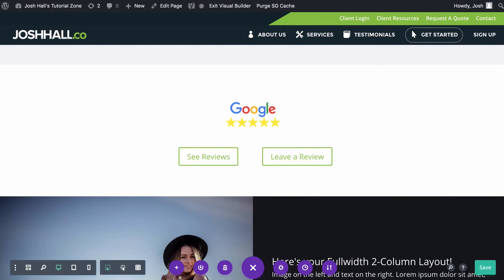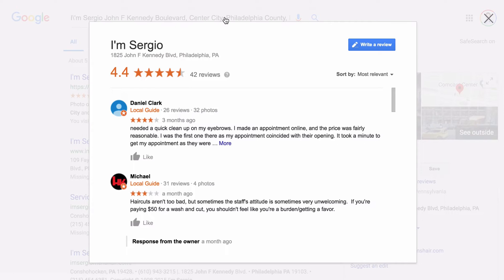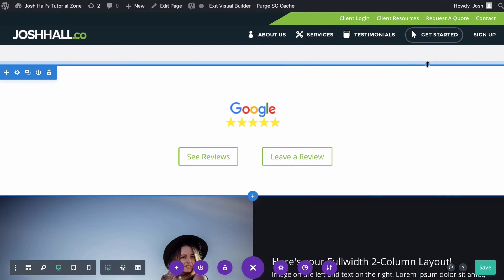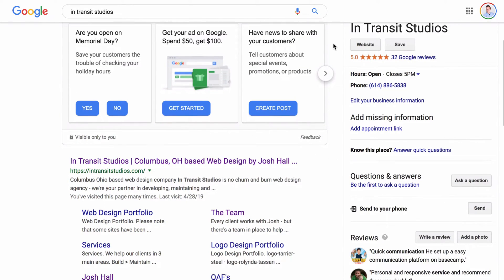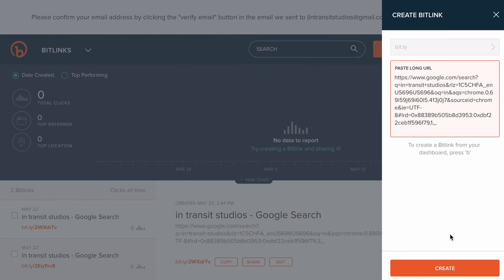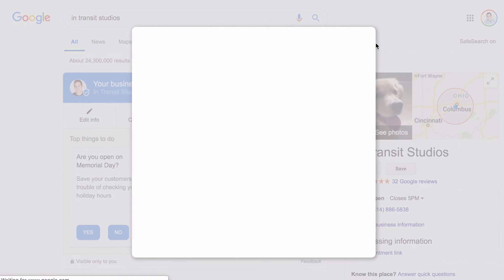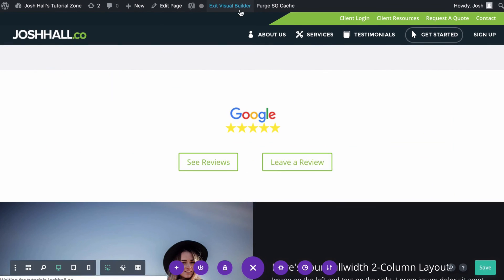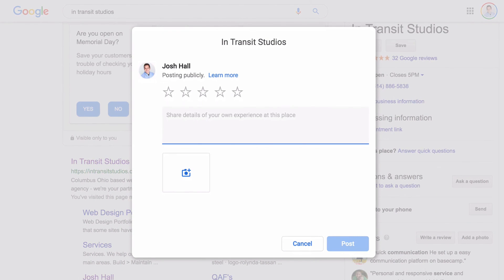How to Create a Google Review Link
In this tutorial I show you how to create a Google Review Link that opens up to all reviews or creates a link that people can click to directly leave a Google Review!